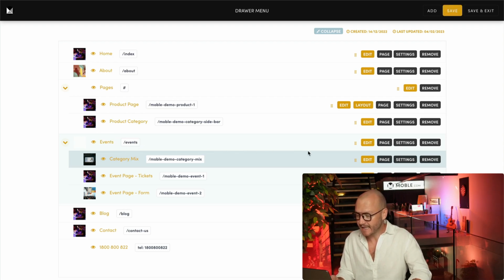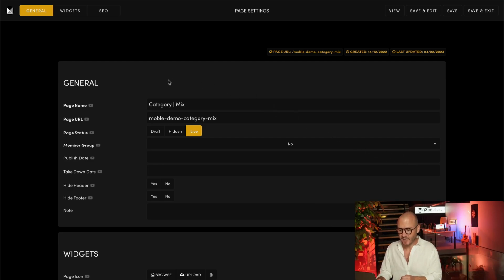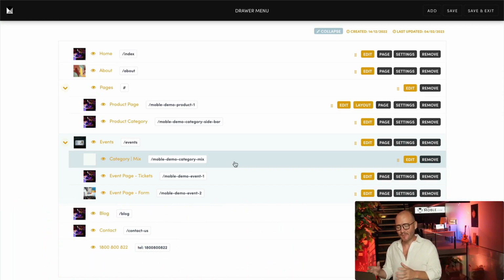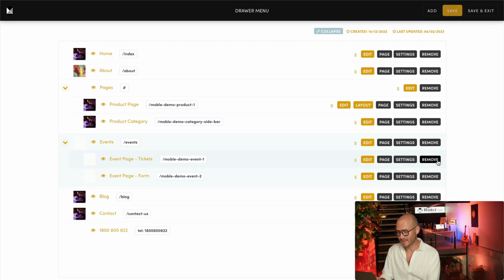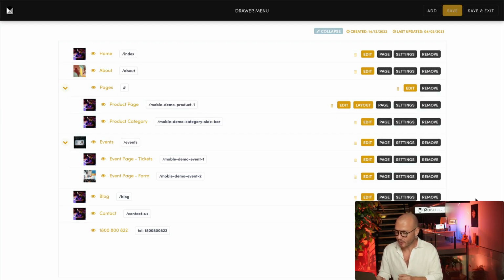D2|E1 RENAME PAGES: "Build a $5k - $50k AI Website, Store, Chatbot & AI Agency in 5 Days."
IN THIS QUICK CLIP:
Paul takes is super slowly to allow you to follow along and build your menus and navigation within the hour.

Yes, you can rename pages from inside a Menu, but you can not add duplicate URL's. This clip is for Beginners.